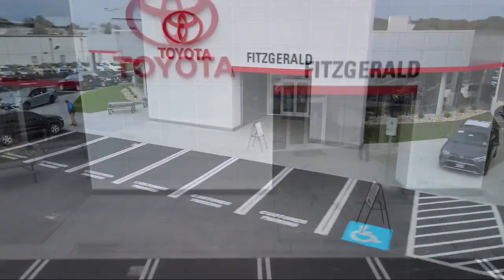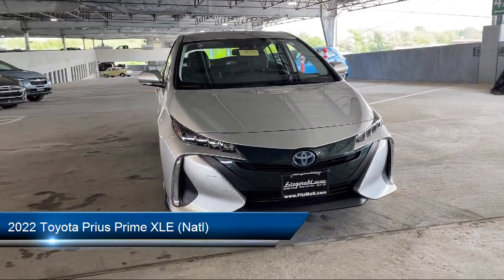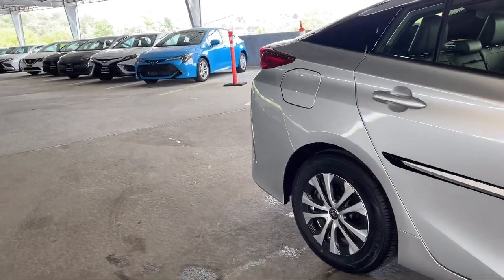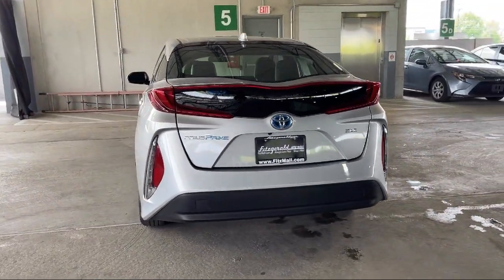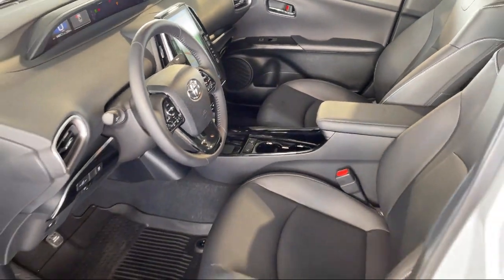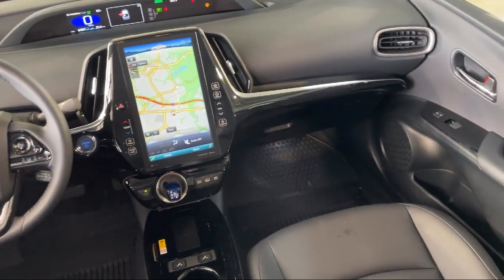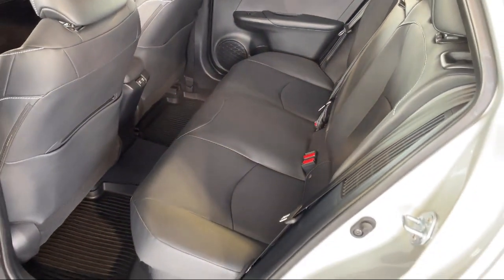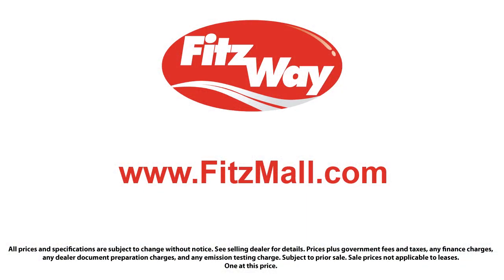2022 Toyota Prius Prime XLE (Natl)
2022 Toyota Prius Prime XLE (Natl) - Stock Number: 3539A - VIN: JTDKAMFP4N3227912.